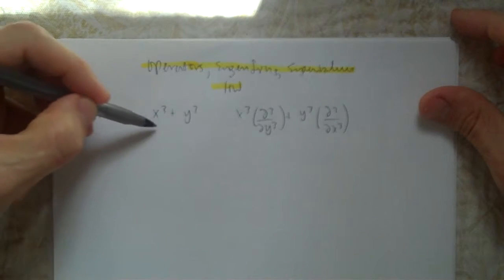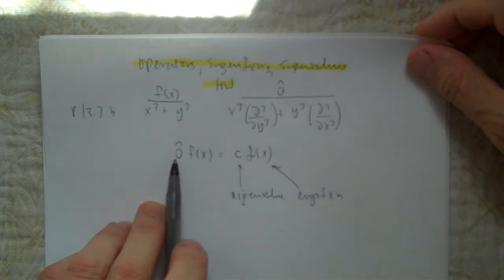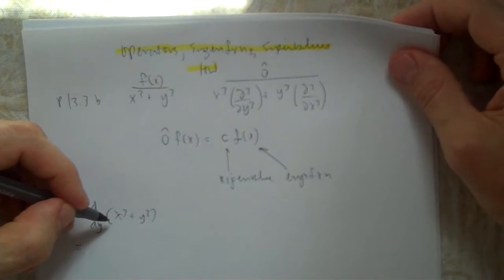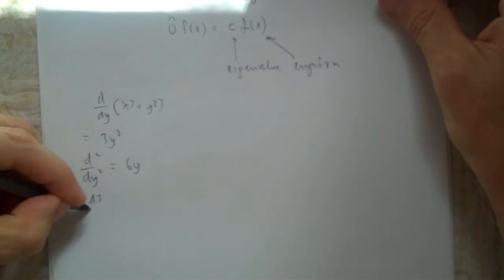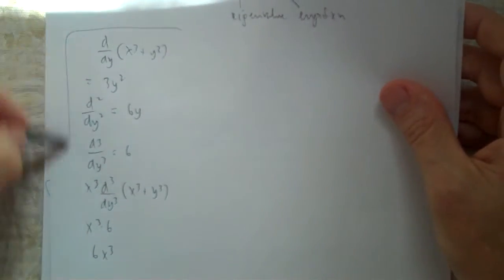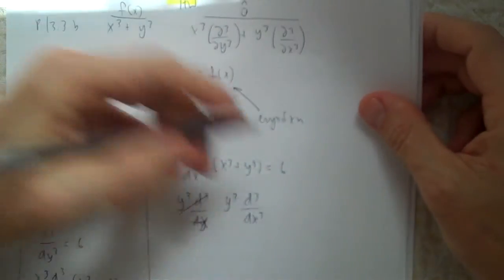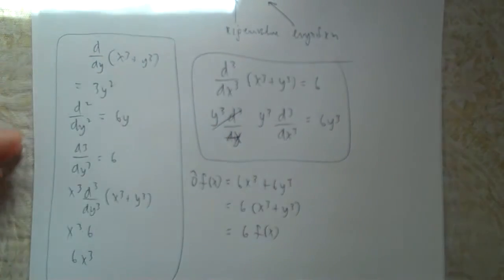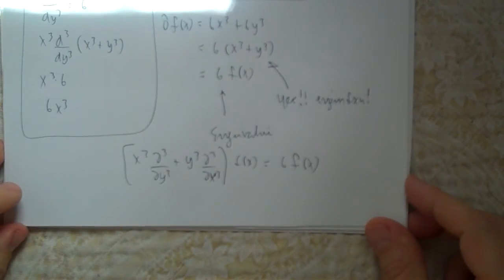Operators, Eigenfunctions, and Eigenvalues 01 (Engel and Reid, P13.3b)